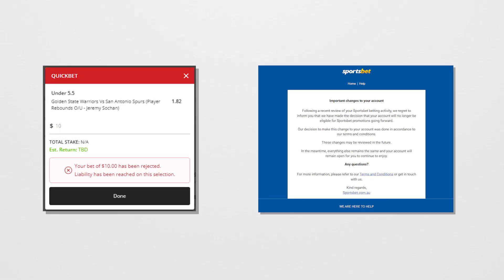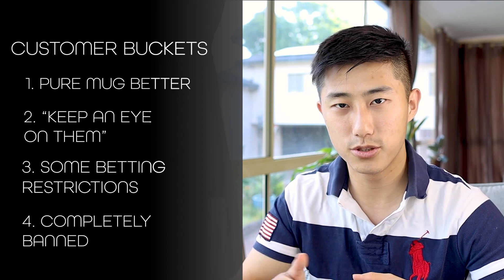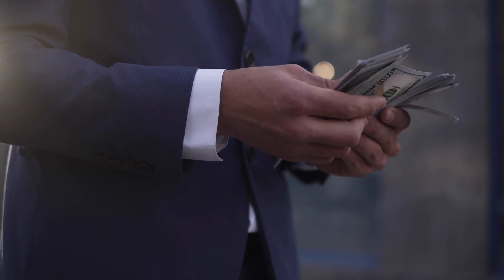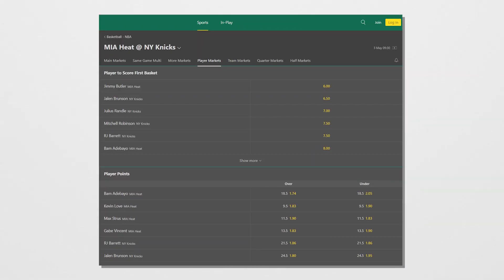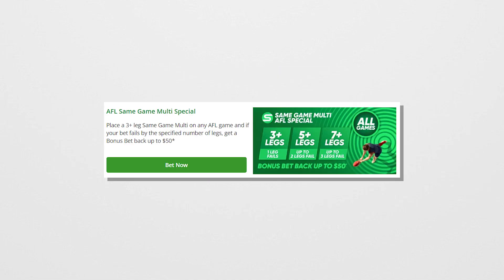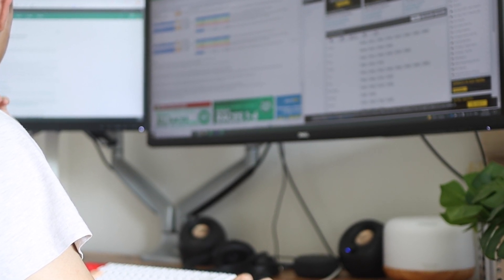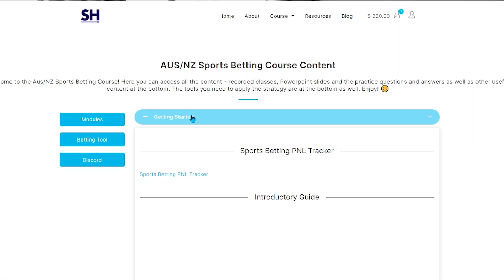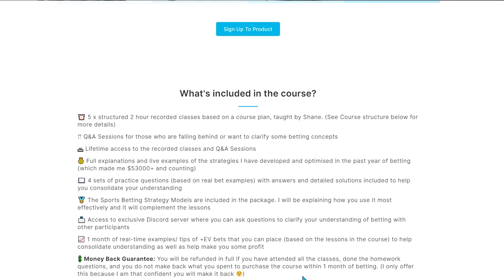How to AVOID Being Banned from Sports Betting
👋🏻  Hey guys!  In today's video, I explain how to avoid being banned or gubbed from sports betting bookmakers / sportsbooks for using profitable strategies like arbitrage betting and positive EV betting. Getting gubbed from sportsbooks in inevitable but today I give some tips to make your accounts last longer and make a bit more profit!

🏆 🏆 For those looking to learn more about the specific strategies I used myself for arbitrage betting and positive EV betting, then you can check out my sports betting course over on my website at:

If you enjoy this video and want to see more about sports betting, money or university life, please leave a comment down below saying what you would like to see next and any new video ideas are always appreciated!

My name is Shane and I am an Australian Engineering and Commerce graduate from The University of Sydney and will be becoming a full time quantitative trader soon. This channel is dedicated to mathematics, arbitrage sports betting, and personal finance.  I hope you can find this useful! Enjoy!